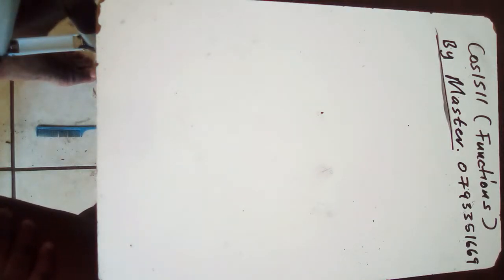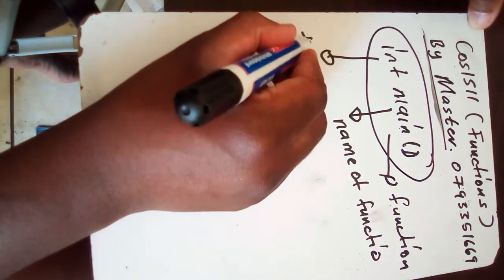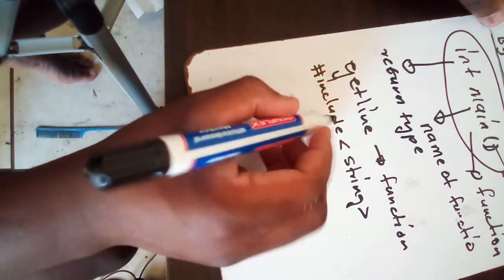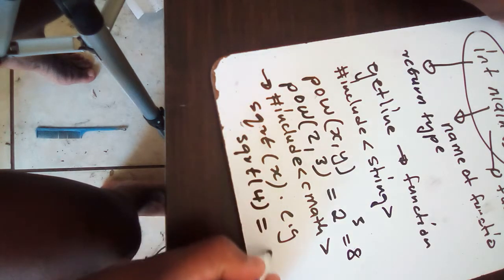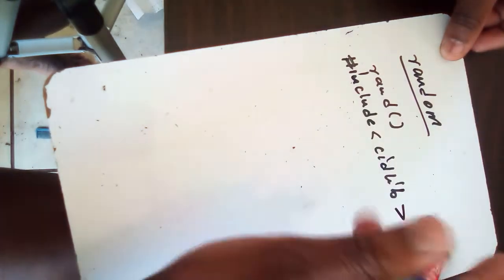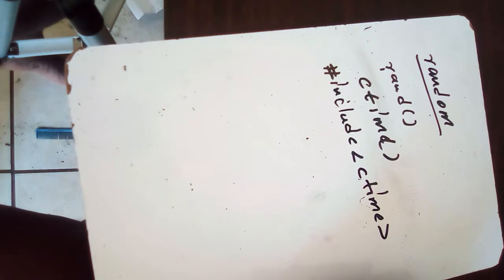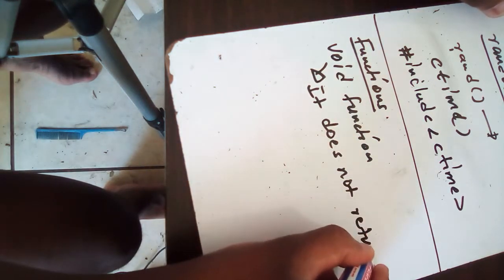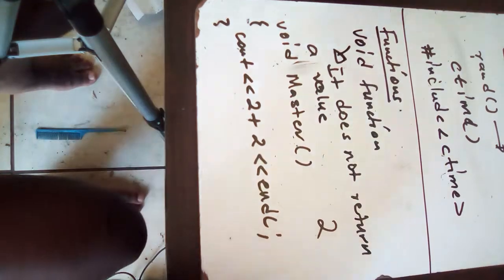cos1511(introduction to programming c++), functios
introduction to functions(c++).